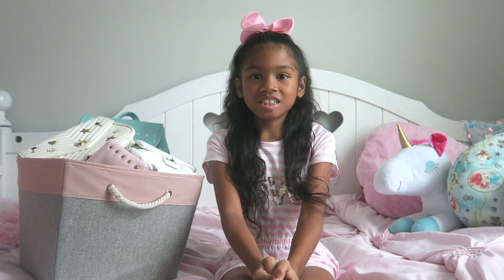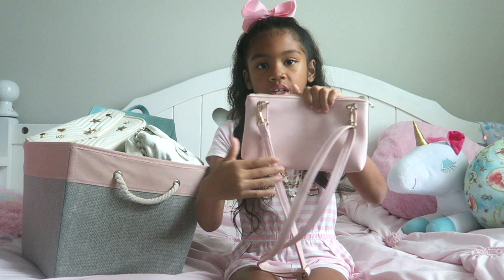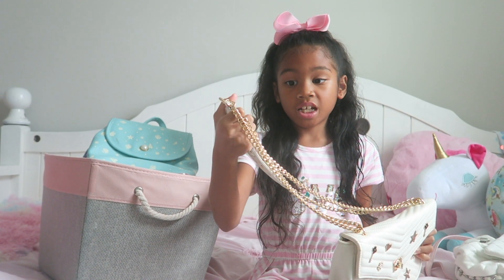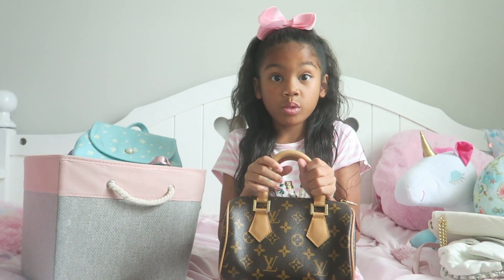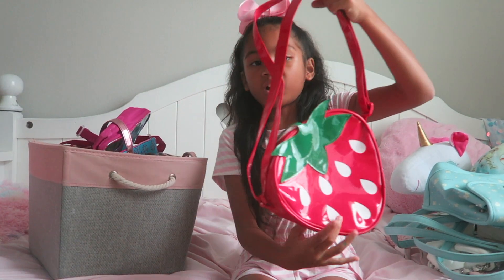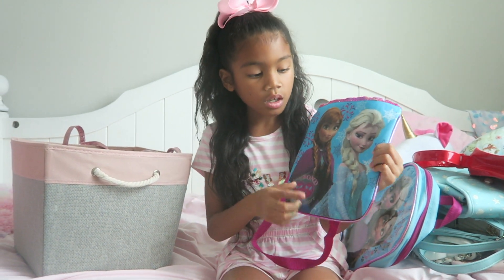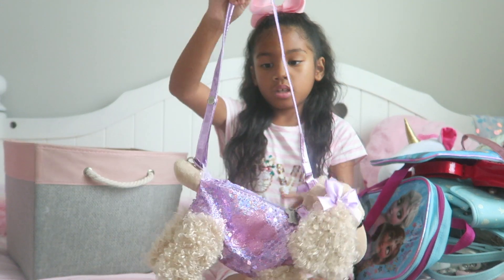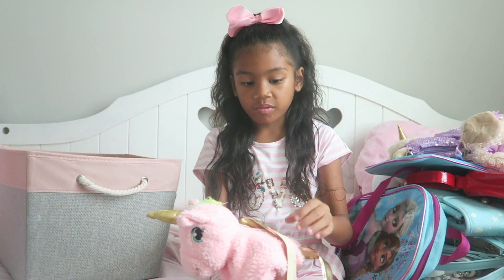My Purse Collection! | 8 year old | Bags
Hi everyone!

Today I wanted to share my purse & bag collection with you, I hope you enjoy!

-Isabella

Products:

Plush Dog Bag:

Elsa & Anna Backpack:

Jarico - Island Music

Isabella is a participant in the Amazon Services LLC Associates Program, an affiliate advertising program designed to provide a means for sites to earn advertising fees by advertising and linking to amazon.com